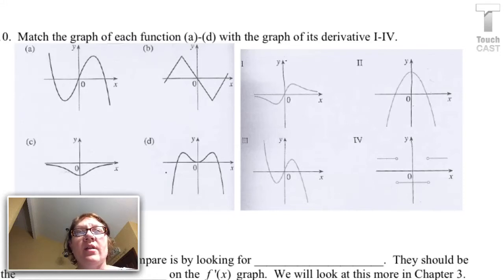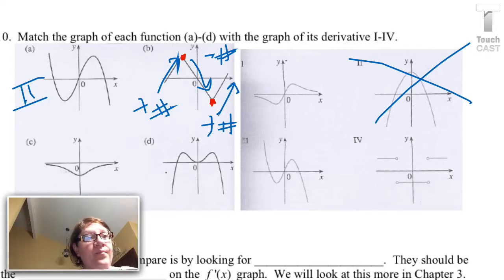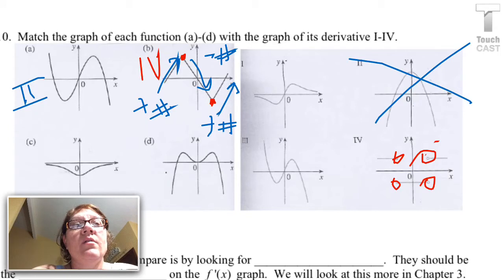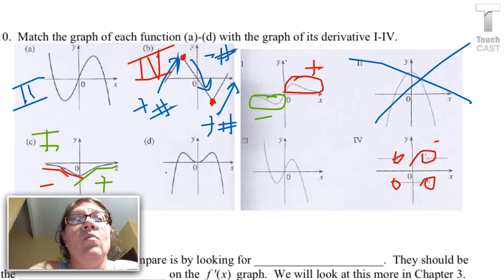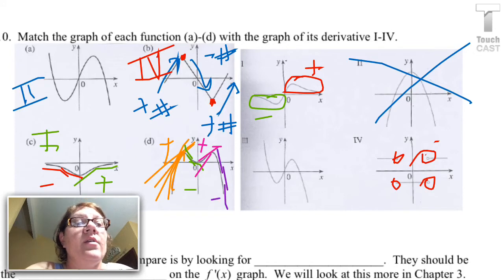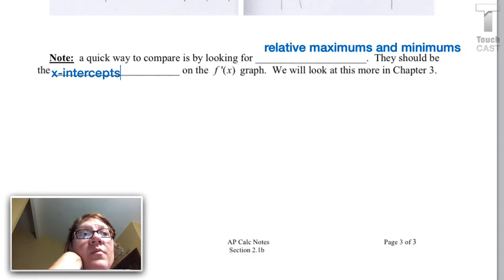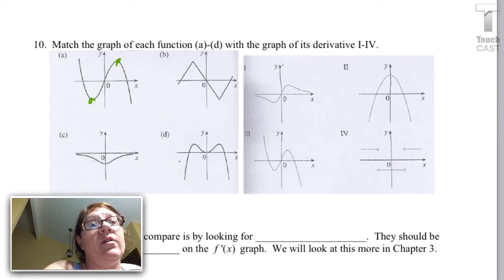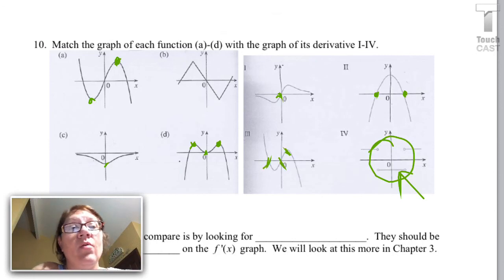2.1b notes pt6